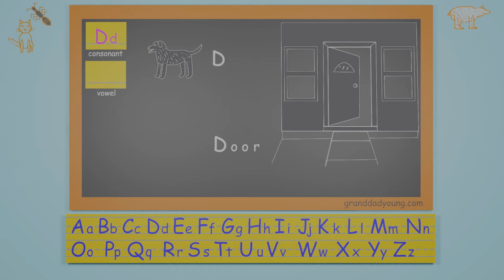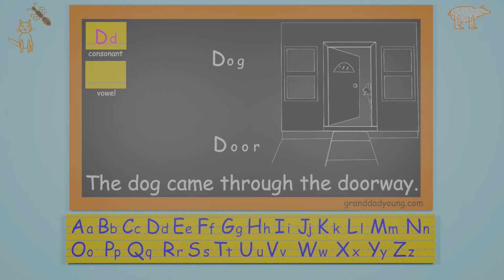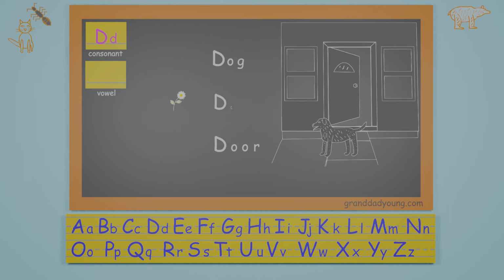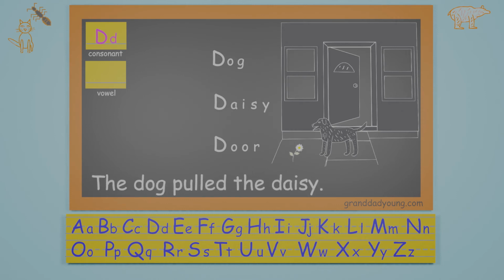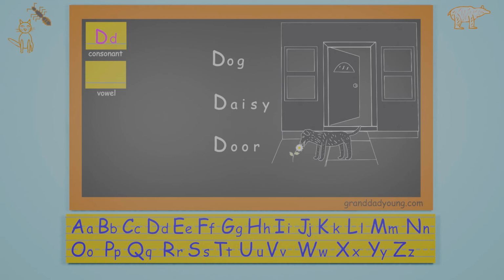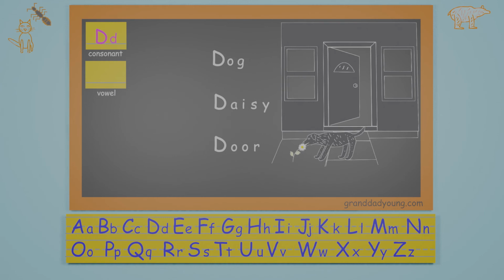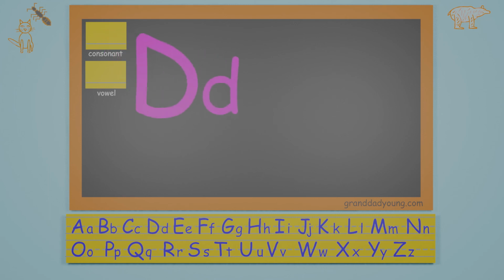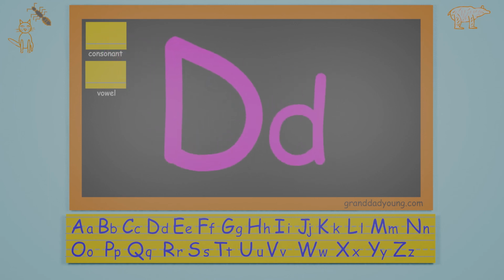Letter D - The Fourth Letter of the English Alphabet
Come visit the magic chalk board and see what can be created with the letter D.

Blender Developer Notes:
In this video I started working with other tools that are less obvious to the finished product.  I discovered the sculpting tools that can smooth lines and increase thickness.  One thing to note, in order to get the sculpting tool to work you must have the line or lines selected in Edit mode first.